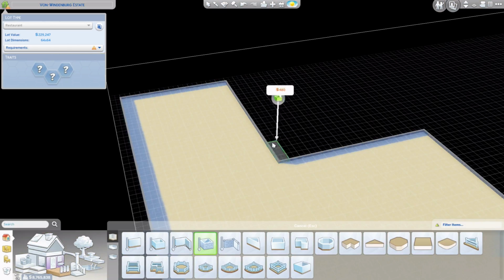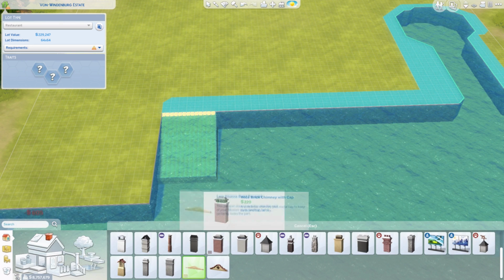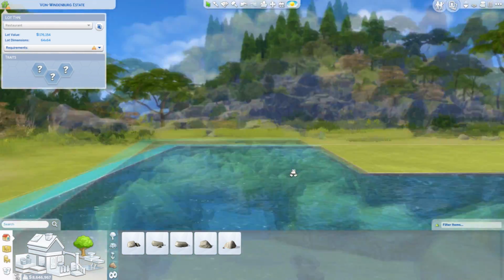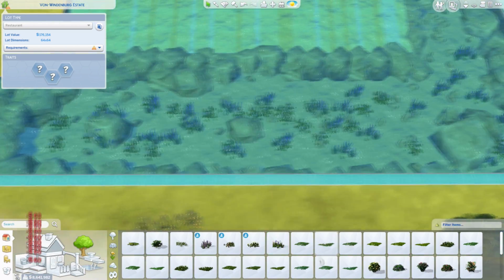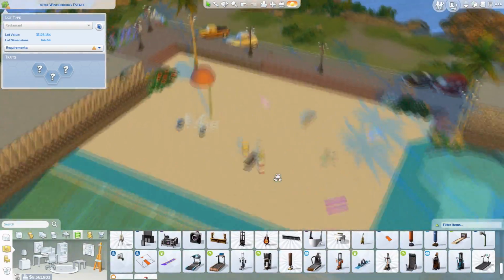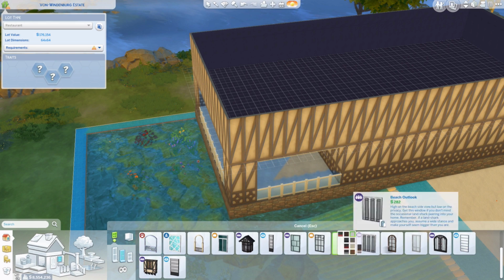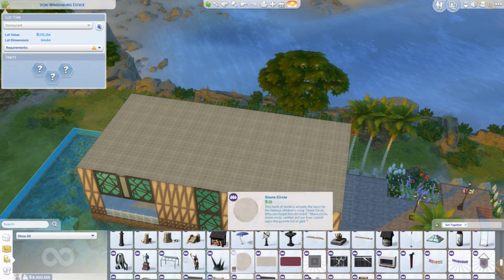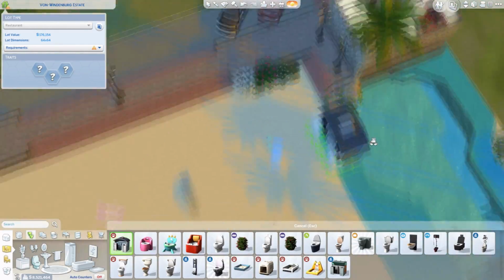The Sims 4 Building Video | Public Beach W/ MapleSimmer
The Sims 4 Building Video | Public Beach With MapleSimmer

This is my first ever video im doing in 4k I am going to continue uploading my buildin g videos in 4k but not the lets plays.

Maple Simmer is a awesome builder, we have done a lot of collabs together. Please go check her channel out as she is a very good builder and simmer.

Thanks very much for watching and have a lovely day!